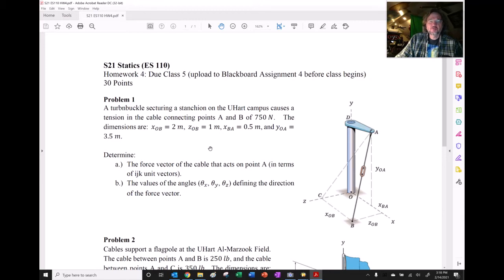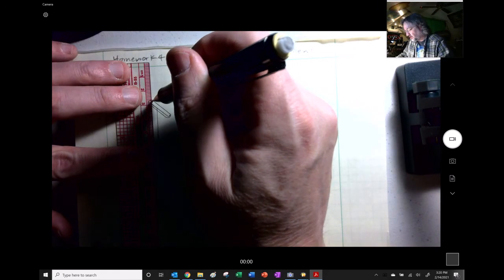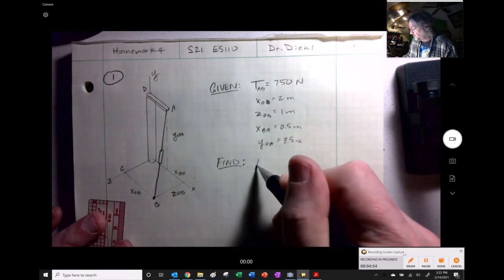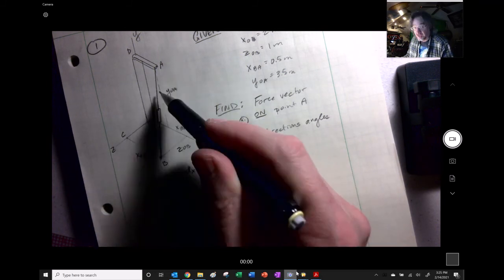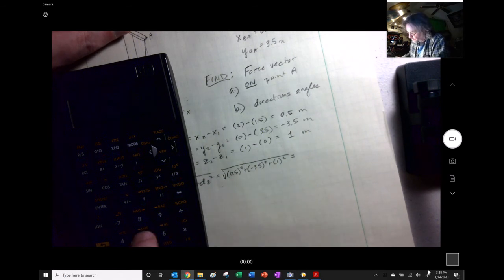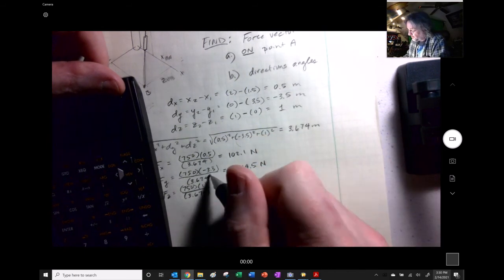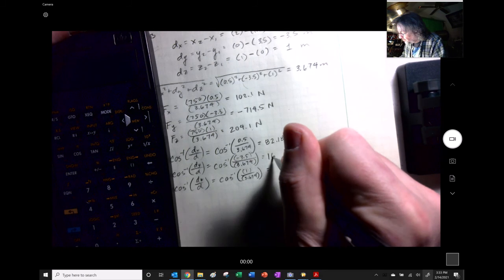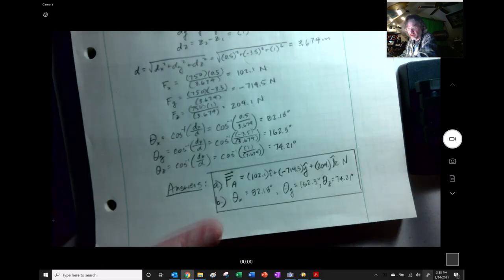Statics Homework 4 Problem 1 Solution (S21 ES110)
Statics of Particles:  Adding Forces in Space